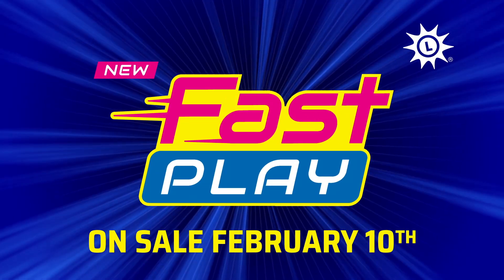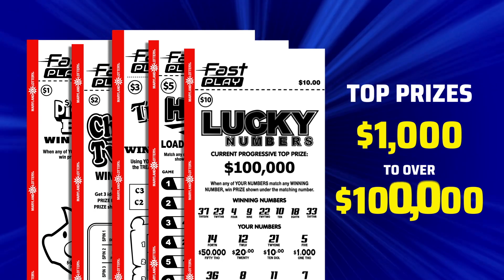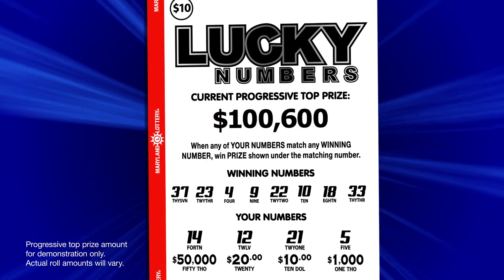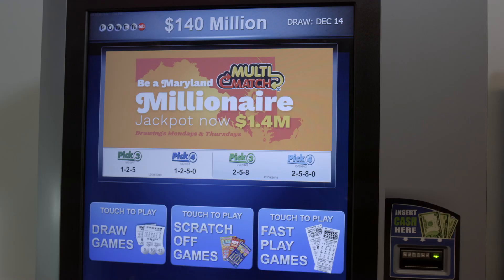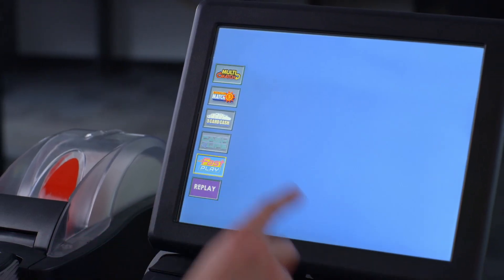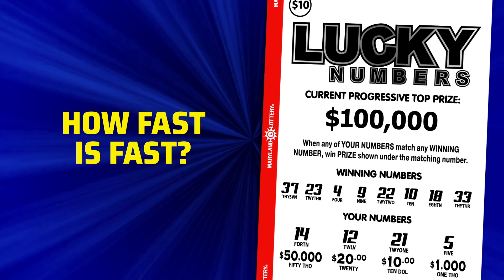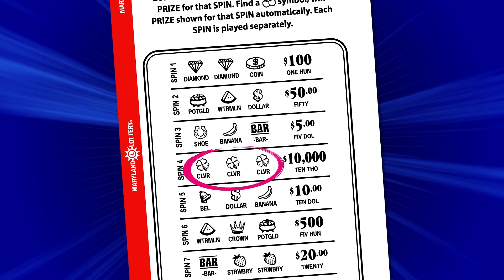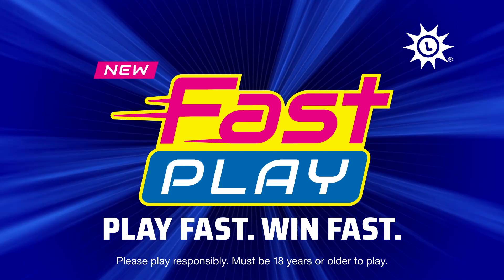FAST PLAY - How to Play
COMING FEBRUARY 10th:
The Maryland Lottery is introducing a brand new category of games called FAST PLAY. FAST PLAY games come in a variety of themes and price points, with top prizes ranging from $1,000 to over $100,000! Try FAST PLAY games from the Maryland Lottery, where you can play fast and win fast!